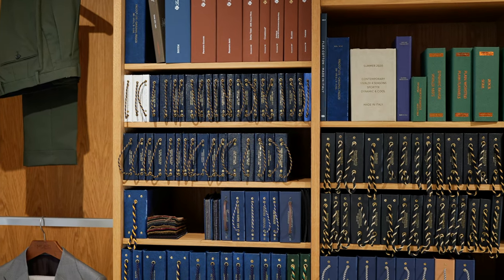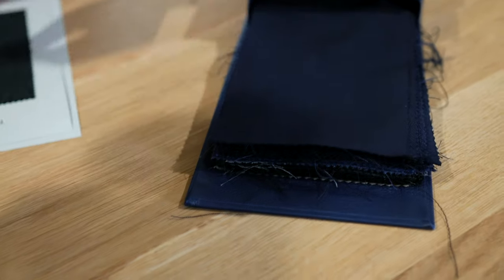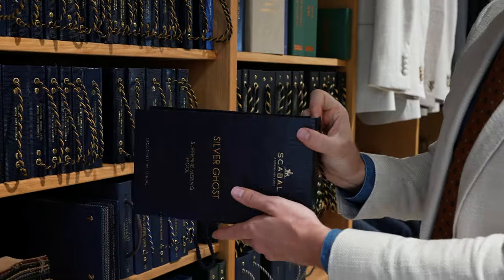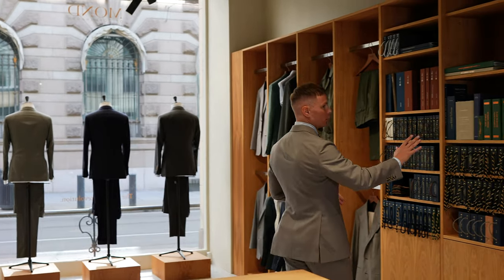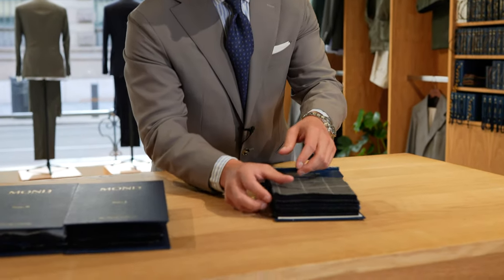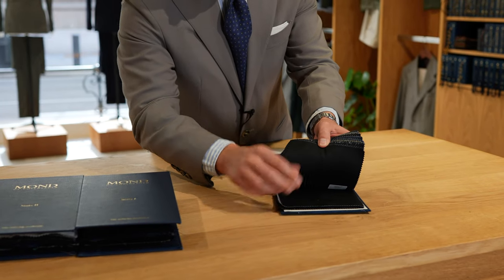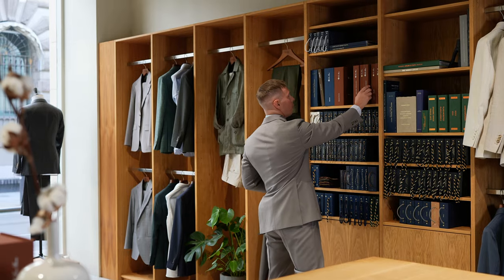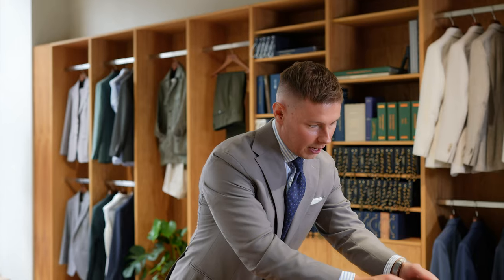Introduction to our suit fabrics | Mond of Copenhagen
Did you know that we carry more than 11.000 different fabrics, in every imaginable color, pattern, weight class and weave?
In this video, Oliver will introduce you to some of our most popular fabrics.
We work with the best mills in Italy and England, which are among the world leaders in the weaving of textiles for suits, shirts, overcoats etc.